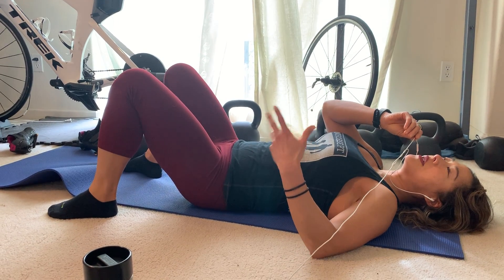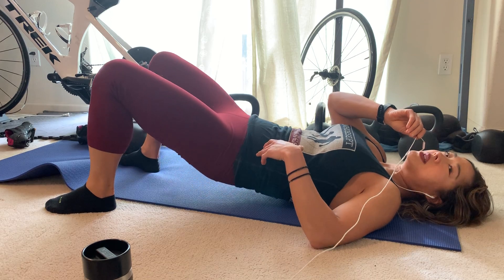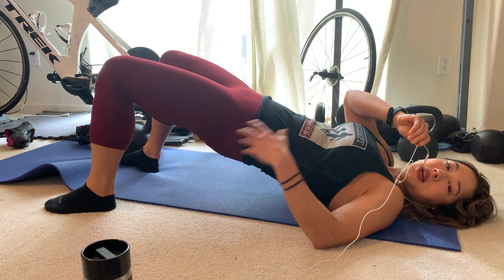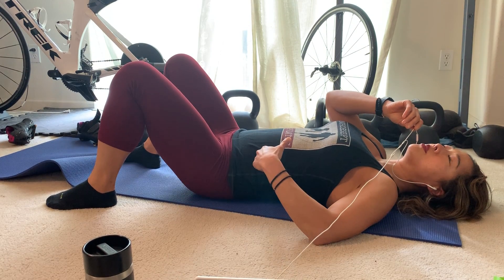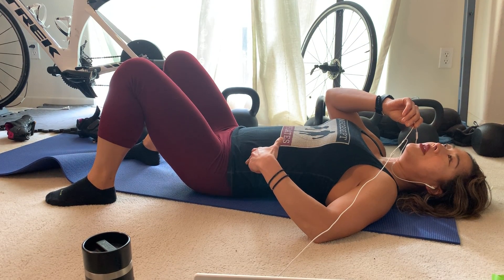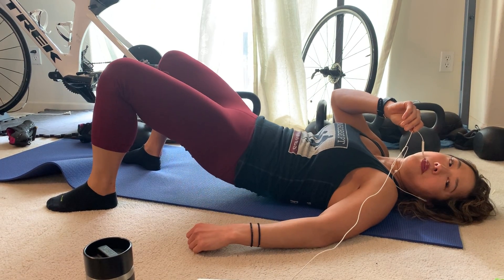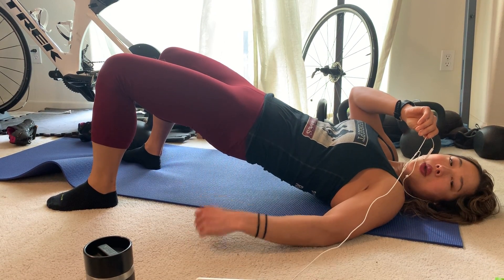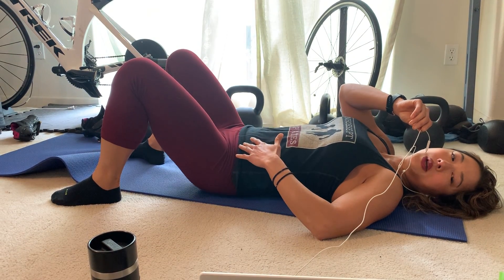How To: Bridge (Flat Back and Segmental)